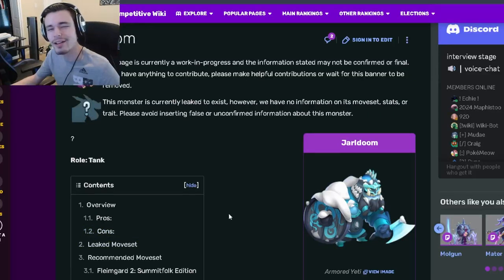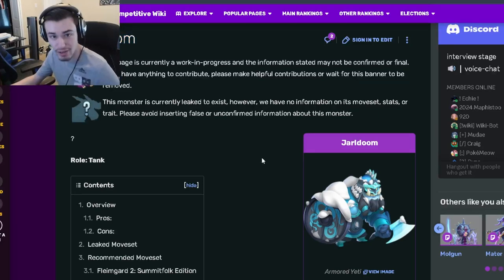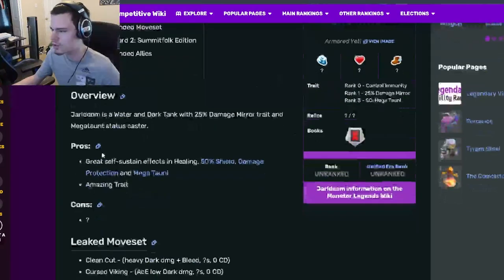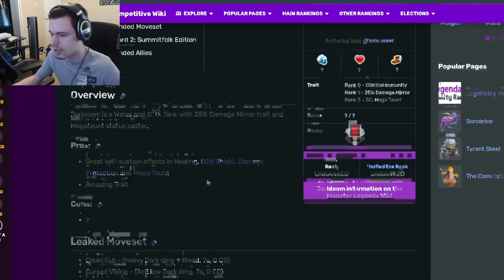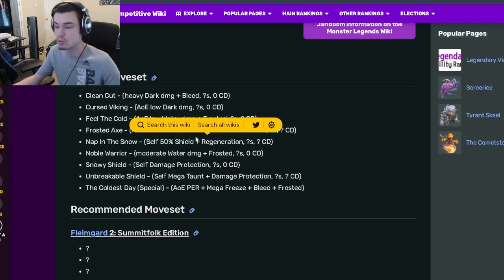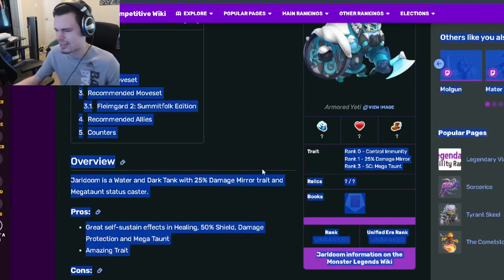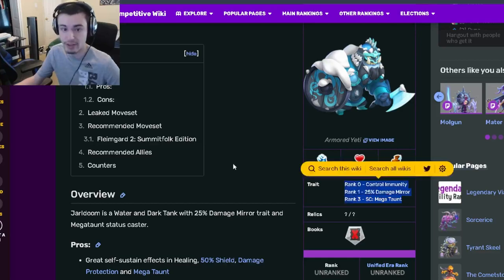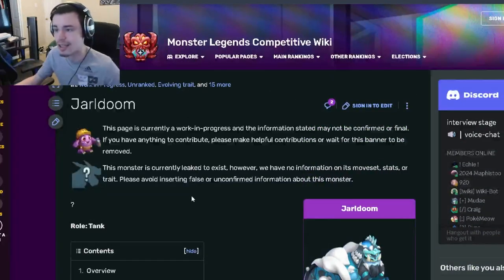Monster Legends is *NEW* JARLDOOM MYTHIC WORTH GETTING? | Monster Analysis